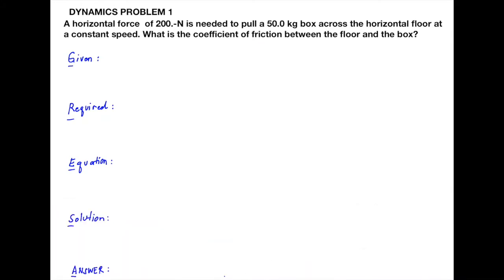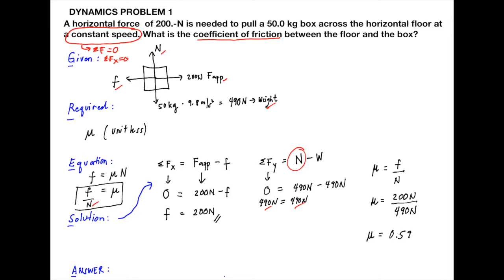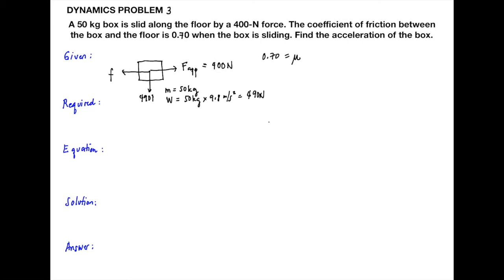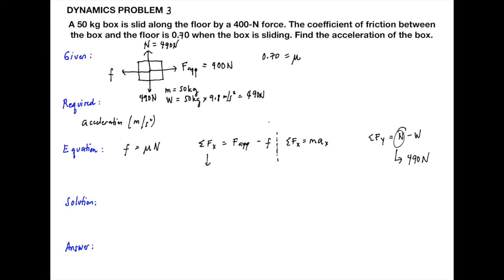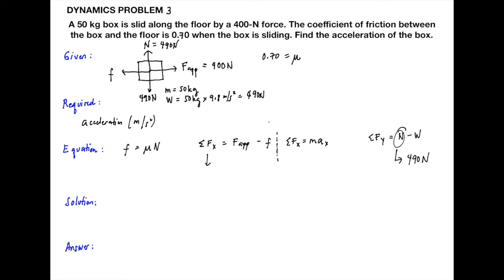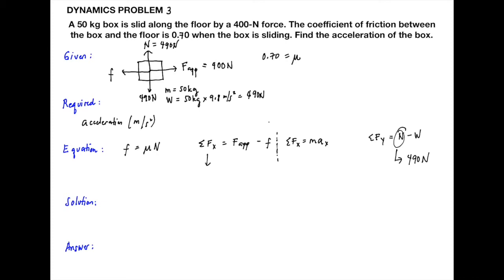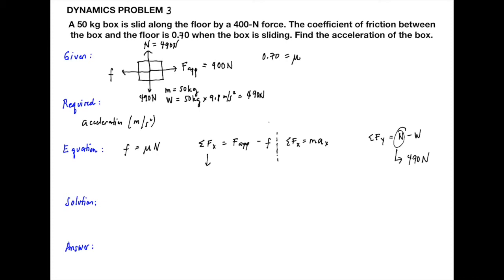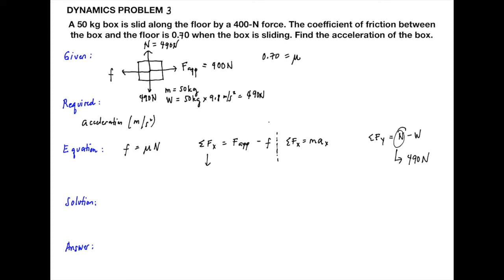Dynamics Problem Set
Simple Force Problem (Dynamics)-Part 1
Problem No. 2: @6:49
Problem No. 3: @14:03
Problem no. 4: @18:58
Problem No. 5: @29:40